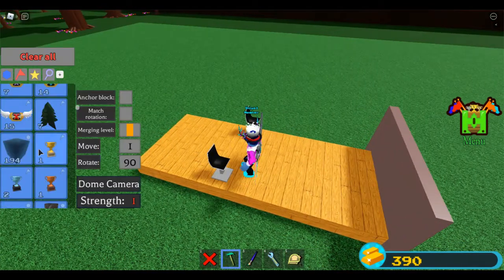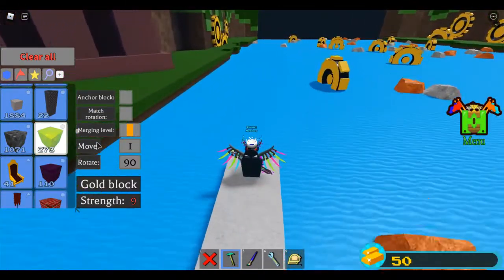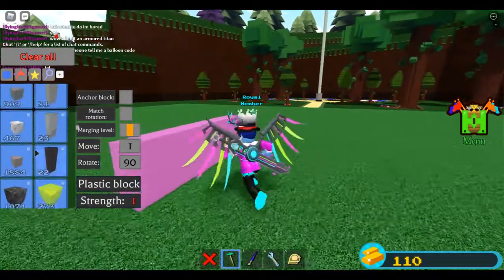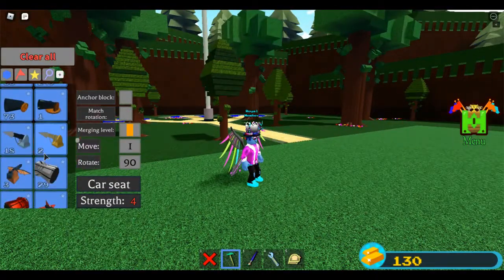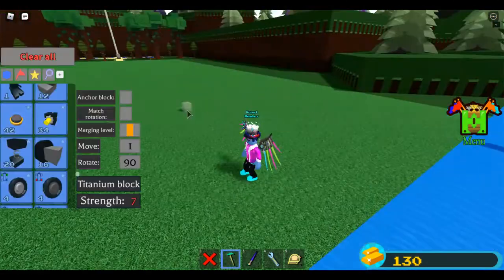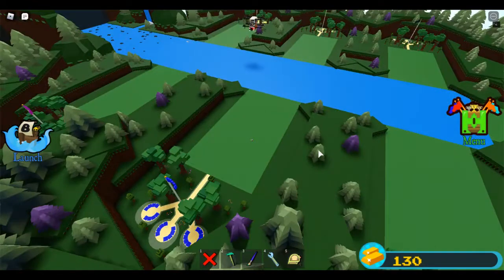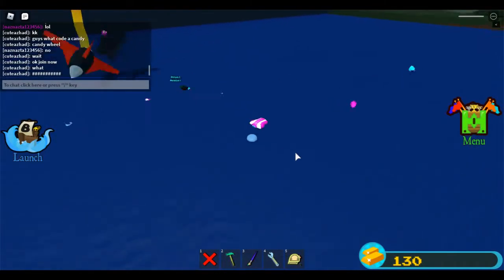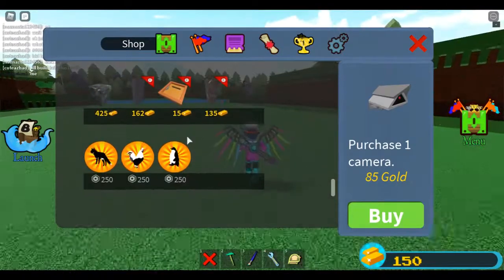Tips on how to be a pro in build a boat for treasure! Roblox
Hiya, two vids in one day yay! So i just show some tips on how to be pro in build a boat for treasure, enjoy!